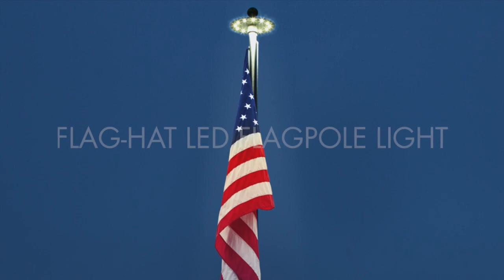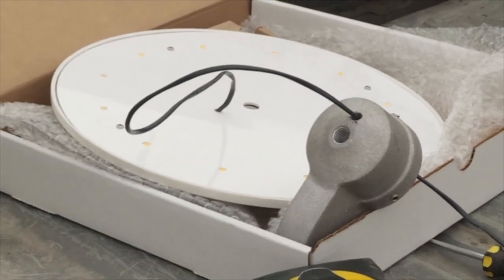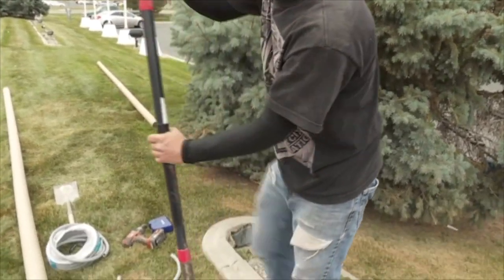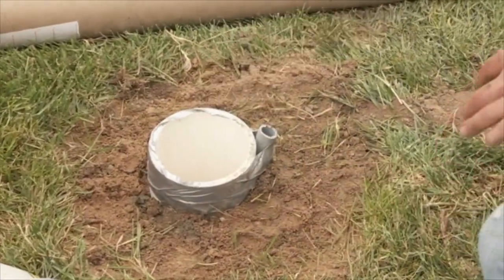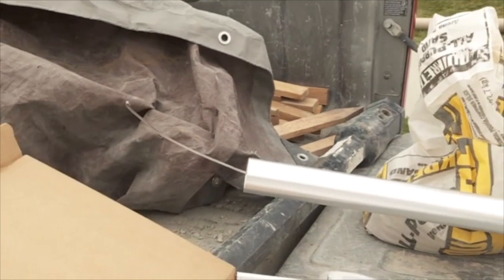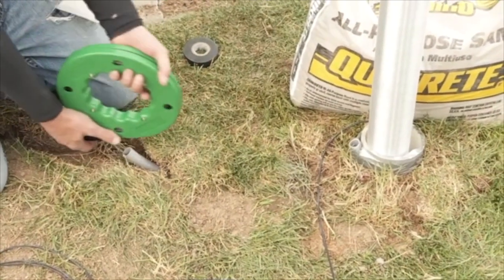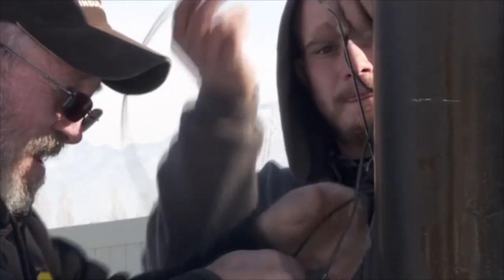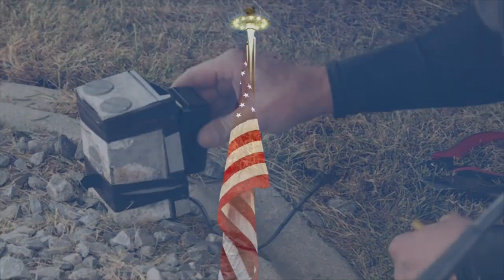Flag-Hat LED Flagpole Light Installation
Flag-Hat LED Flagpole Light Installation Video.